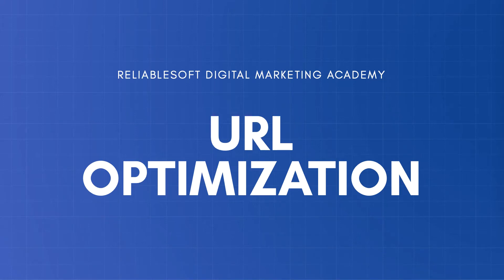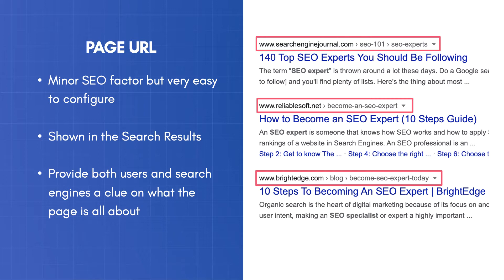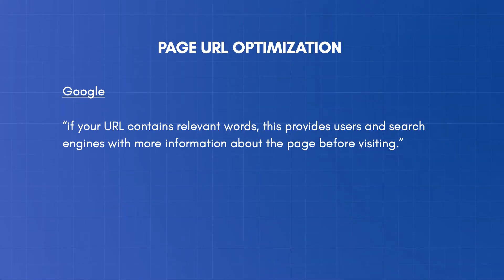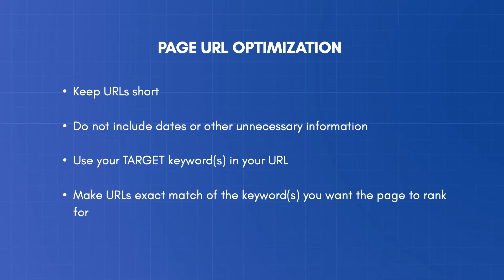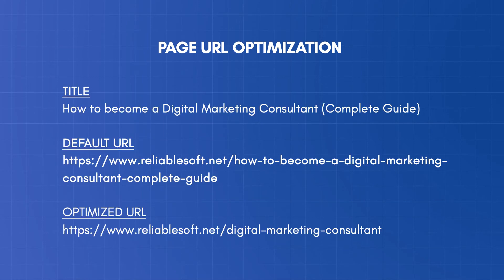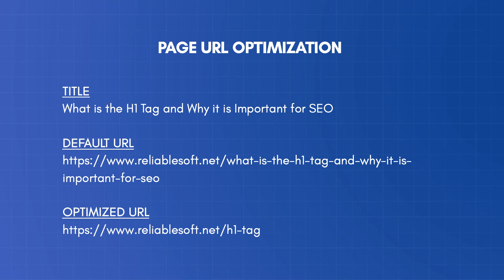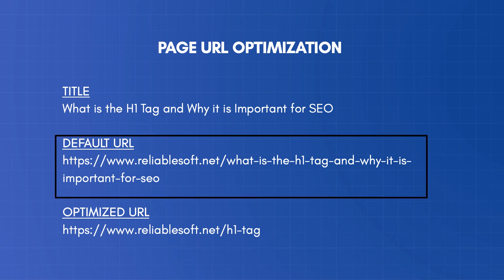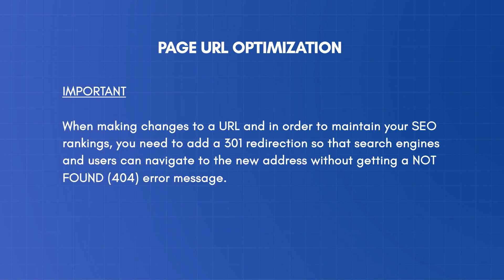URL Optimization - How to Create the Perfect URL for SEO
👍 In this video, you’ll learn about Url Optimization and how to optimize your page URLs for SEO by following some simple but yet very effective SEO techniques.

By the end of this video, you'll know:

➜ What URL optimization is
➜ Why you should optimize your URLs
➜ How to create SEO friendly URLs

⏰TIMESTAMPS⏰
00:00 - Intro
00:55 - Page URL Optimization
01:20 - URL Optimization Examples